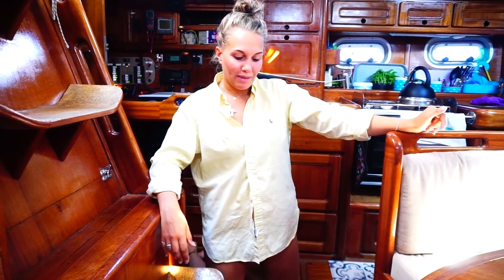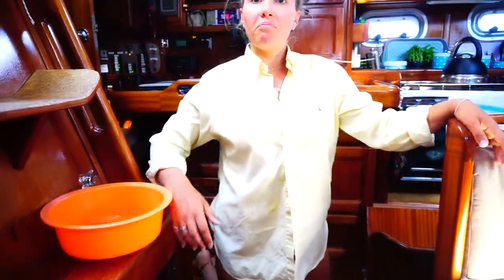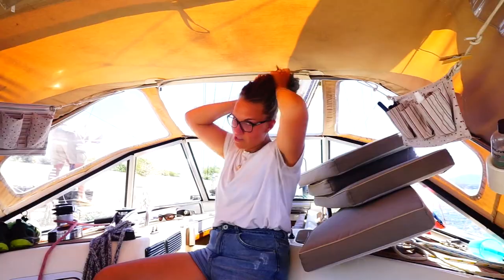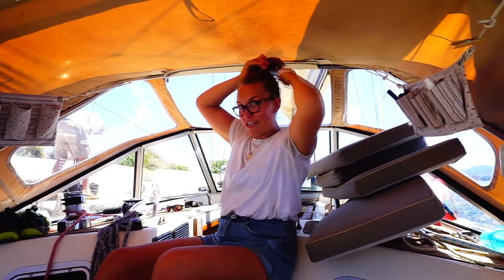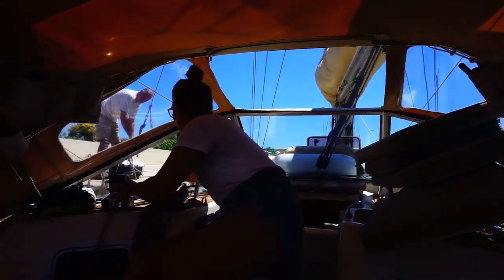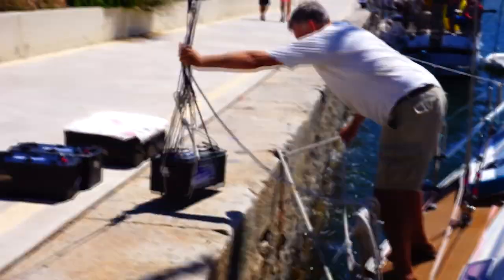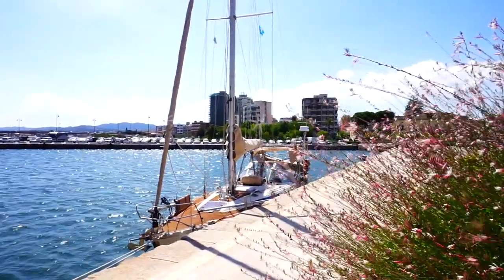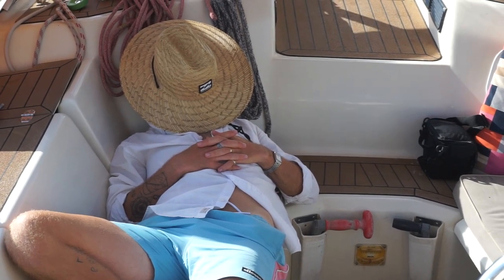DRONE SHOTS OF SARDINIA | LIFE ON A SAIL BOAT | EP 39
We currently sailing around Sardinia on a 40ft sail boat. Experiencing all the rewards and struggles that life on the ocean throws at you!
This week we seem to keep being sucked back in to Olbia in the north east of Sardinia. That being said we get plenty of exploring done while we wait for things to be fixed.
We also BOUGHT A DRONE! We'd been debating it for a while now and finally bit the bullet and went for the DJI Mavic Air 2. So expect an onslaught of drone footage from here on out - The Travel Tapes are now airborne!

The Travel Tapes
Erin & Josh

MUSIC
0:00 Sleepy Jake by Silent Partner
02:49 Succotash by Silent Partner
05:29 Light Me Up by Sneakout
10:19 Days in New York by Hook Sounds

CAMERA EQUIPMENT
Main Camera: Sony A6000 Mirrorless
Camera Microphone: Sony
Underwater: GoPro Hero4
Drone: DJI Mavic Air 2